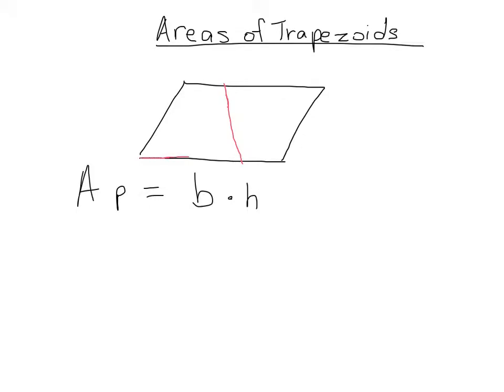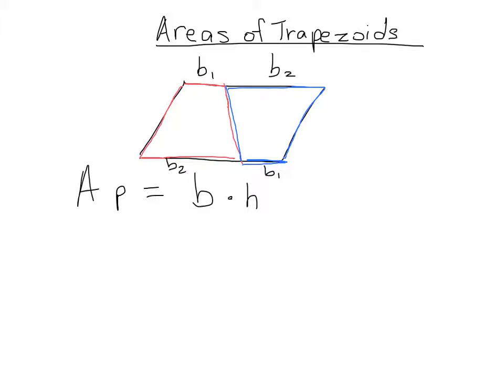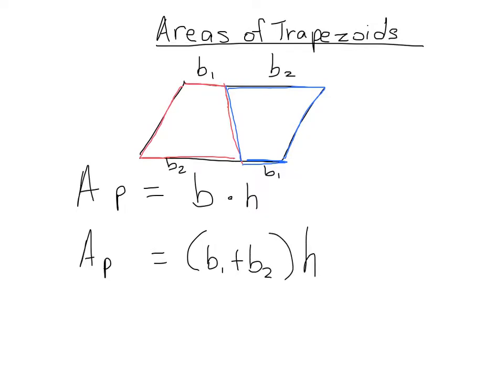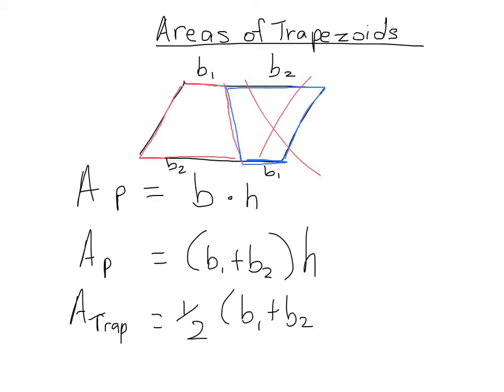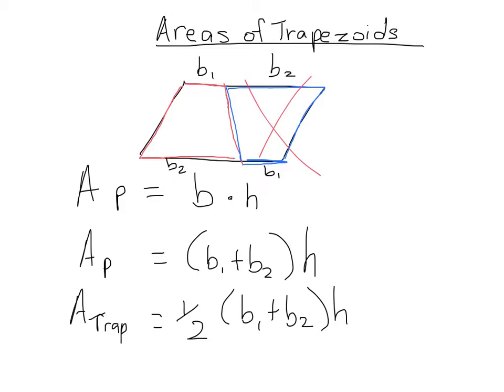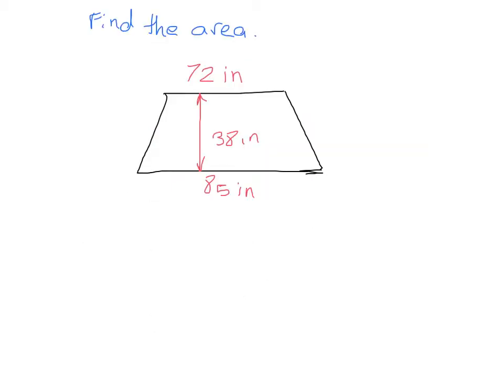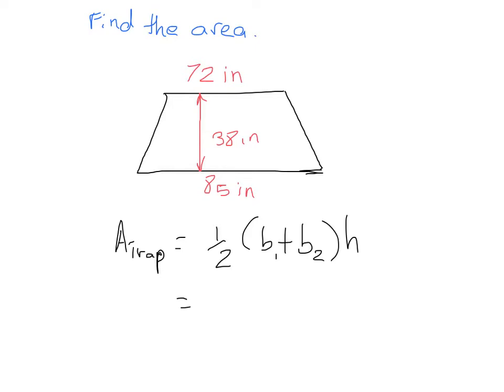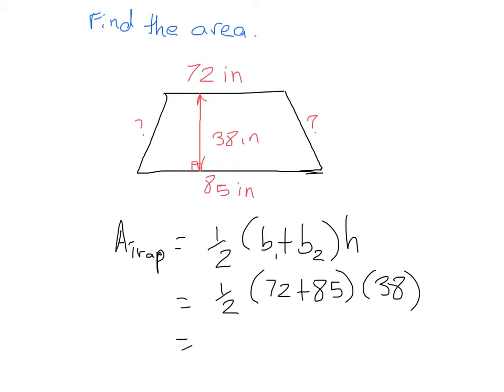Area of a Trapezoid